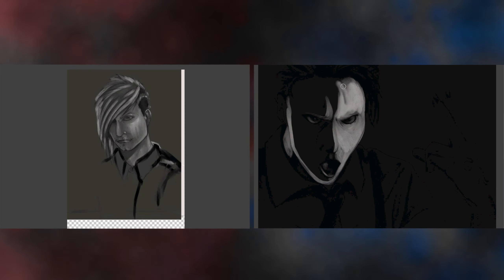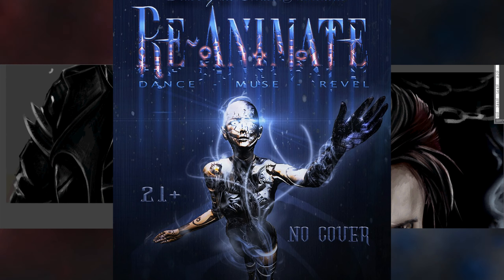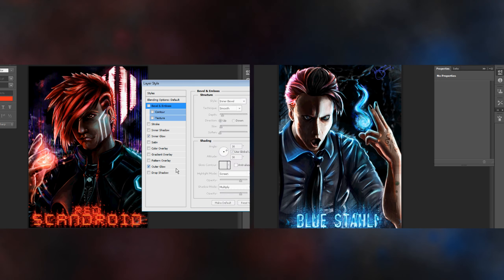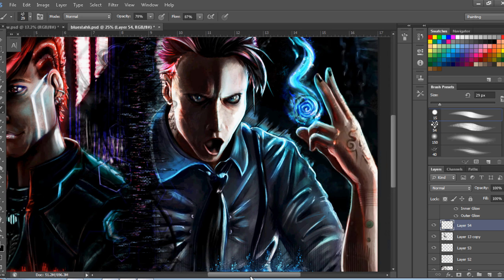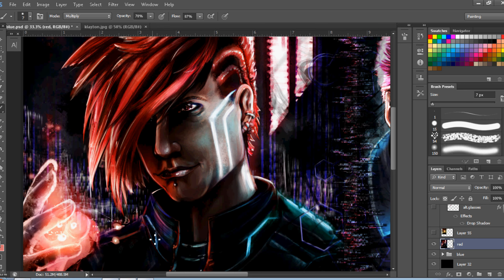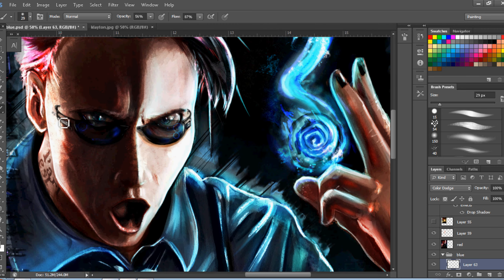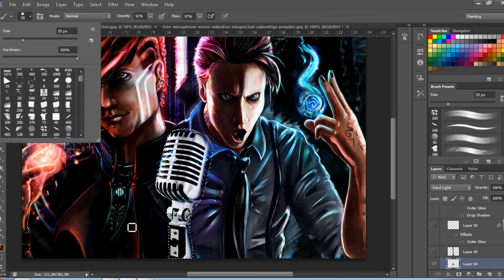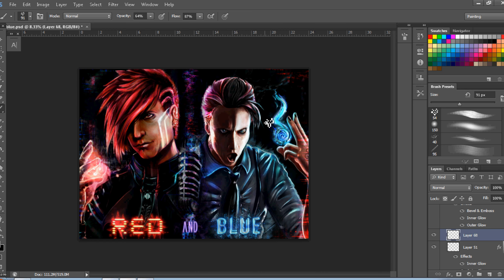Bataluer and Wayward - Graphic Design Vs. Fine Art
So this video is a little something put together to show how I combined these two portraits, with the help of my husband's advice. Which he'll share a little with you guys about being a youngin' looking to get into the Graphic Design world.  Let us know if anything is helpful to you, or if we suck.

For the raffle, the update to it is sharing videos with the hashtag wayward100giveaway, and I will put your name in a hat for a free piece of art from me!

You can find examples of Aaron Bataluer's work in the links below, plus he does all of the video work you see in this channel!  You are awesome, love.

For the Raffle announced!  Here are the rules:

1. For a new raffle ticket to be issued to your name, you must share a different video every time, or share to a different SM platform.
3. All shared videos should be hashtagged
4. You may make artistic requests with the following exceptions:
     a. Violence/Gore (action and horror is fine.  Note the difference.)
     b. Sexually Explicit or Fetish Art (sensual art is fine.  Note the difference.)  The Wayward don't do porn.  But sure, I'll draw your Fursona or something as long as it is unsexualized.
     c. Completely overcomplicated backgrounds.  Just...don't go super nuts, kay?
     d. Hateful Propaganda.  Of any kind, leaning, or meaning.  No exceptions.

I think these rules are pretty straightforward.  Don't try being cheeky and going around them just because I didn't specifically mention a thing.  I think you get the idea.